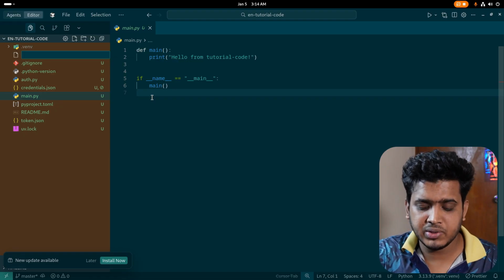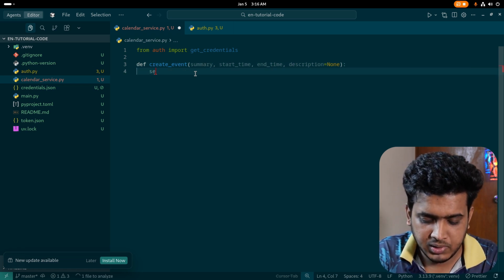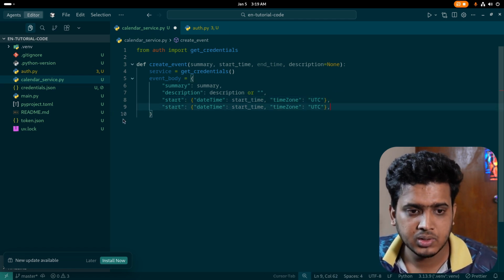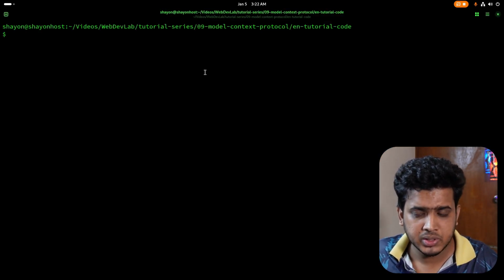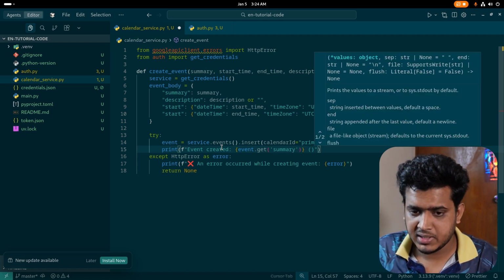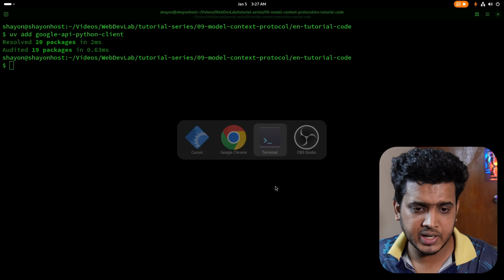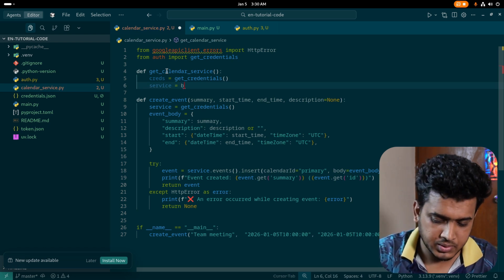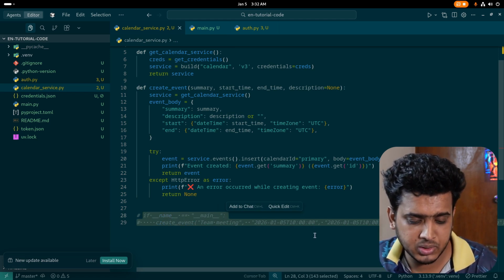Create Google Calendar Events with Python | MCP Course Part-04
In this video, we move forward in the MCP Server course by creating Google Calendar events using Python and the Google Calendar API, then running the event creation manually to fully understand how everything works behind the scenes.

This lesson focuses on practical Google API usage—how authenticated requests actually create real calendar events. We take the tokens generated in the previous part and use them to interact with Google Calendar step by step. No automation yet, no shortcuts—just clear, manual execution so you understand every moving piece 🧩.

This approach helps you avoid common mistakes when working with Google APIs and gives you confidence before we integrate everything into an MCP server workflow.

By the end of this video, you’ll be able to create Google Calendar events programmatically with Python, understand the event payload structure, and verify that your OAuth setup works correctly with real API calls—an essential skill for automation tools, AI agents, and backend systems 📅⚙️.

📌 What you’ll learn in this video:
Setting up Google Calendar API service in Python 🐍
Creating a calendar event using access tokens
Understanding event payload fields (title, time, description)
Manually running and testing event creation
Handling API responses and common errors

Verifying OAuth + Calendar API integration ✅
This is Part 04 of the MCP Server & Google Calendar API tutorial series.

💬 Have questions or facing issues? Drop them in the comments—I’ll help you out! 🚀